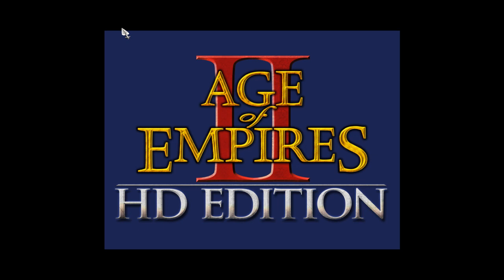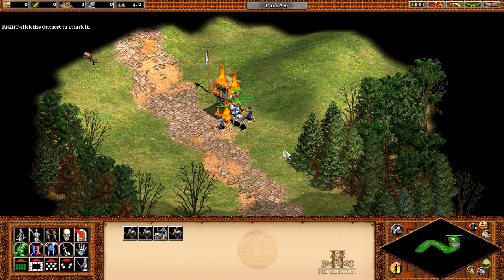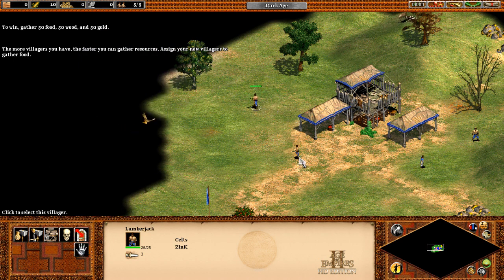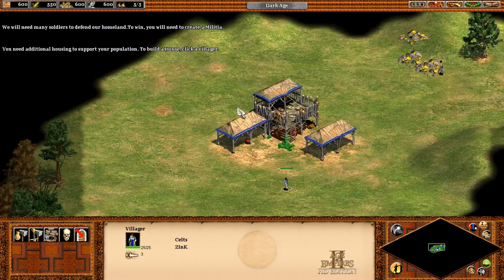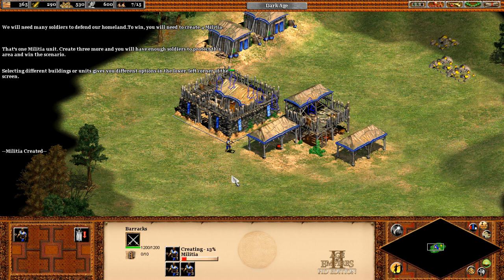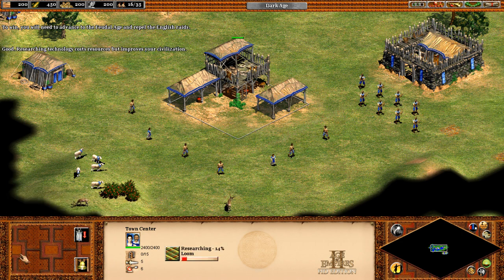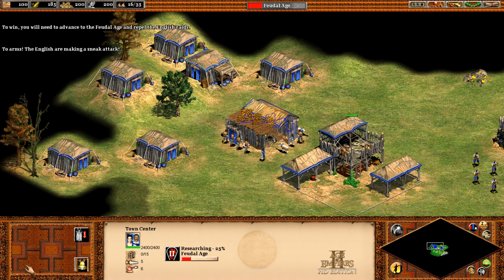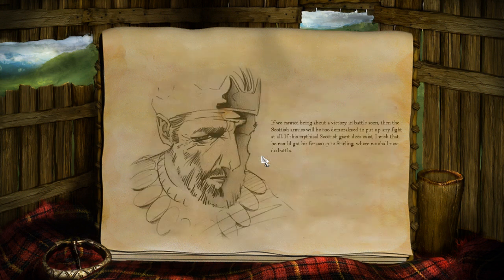Age of Empires II #1 - LEARN TO PLAY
Age of Empires II: The Age of Kings is a real-time strategy video game developed by Ensemble Studios and published by Microsoft. Released in 1999 for Microsoft Windows and Macintosh, it is the second game in the Age of Empires series. An expansion, The Conquerors, was released in 2000. Wikipedia